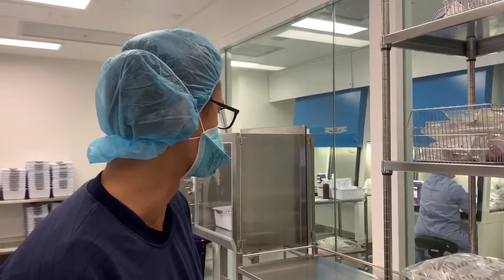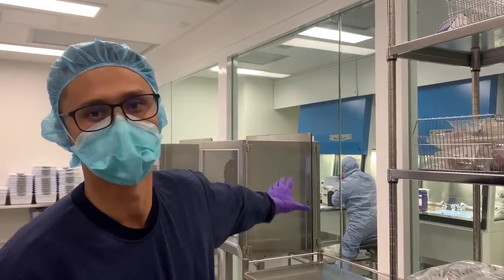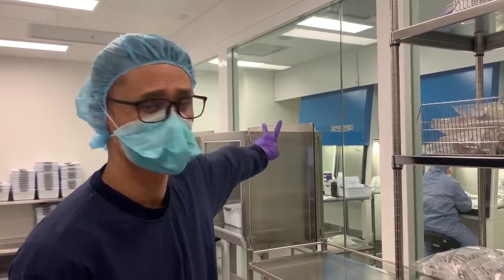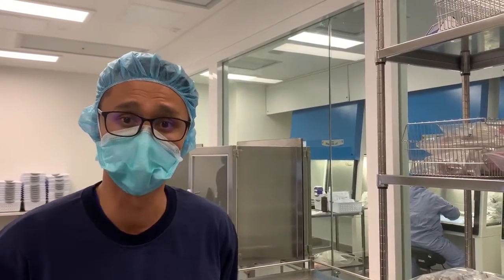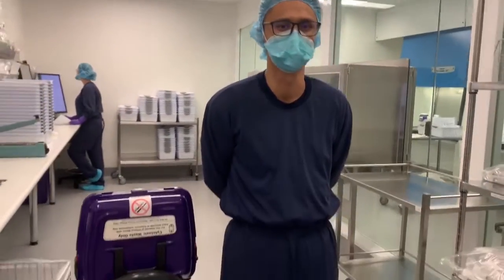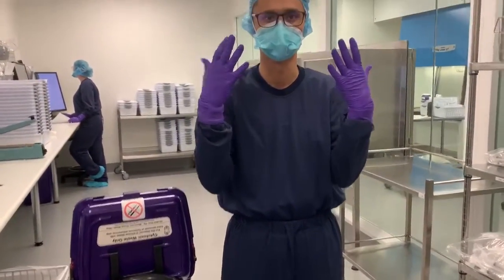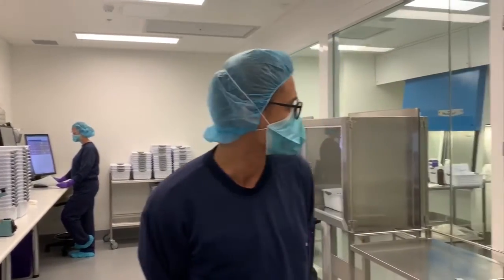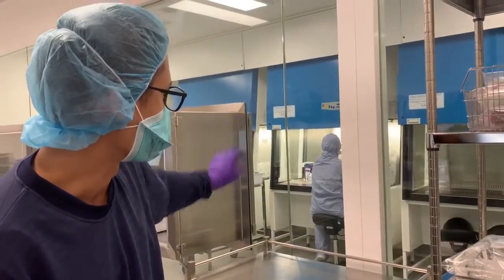Behind the scenes - the pharmacy cleanroom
Did you know that chemotherapy and immunotherapy drugs are prepared in a sterile cleanroom to minimise the risk of contamination? In this video for World Pharmacists Day, pharmacist Julian Ang takes us behind the scenes in our busy cleanroom and walks us through the compounding process.